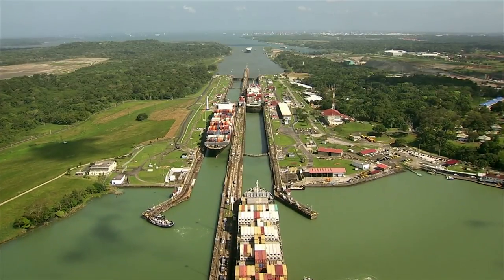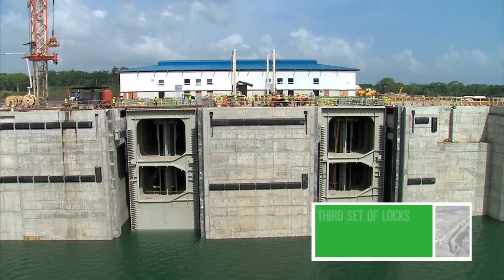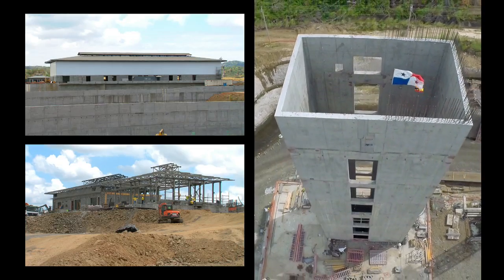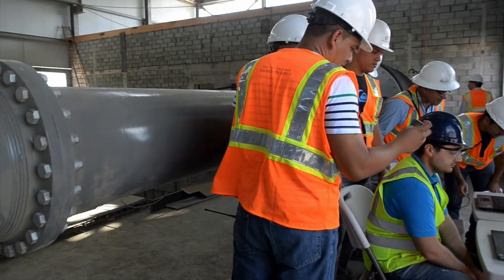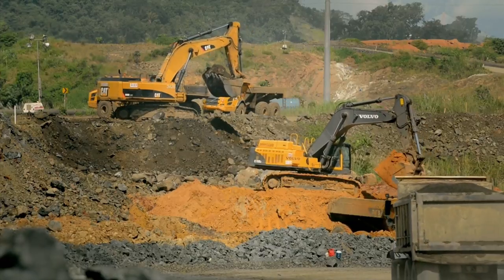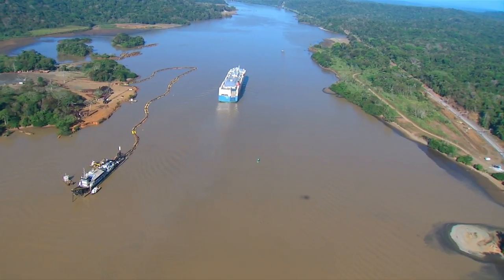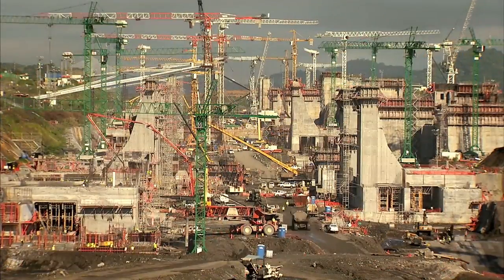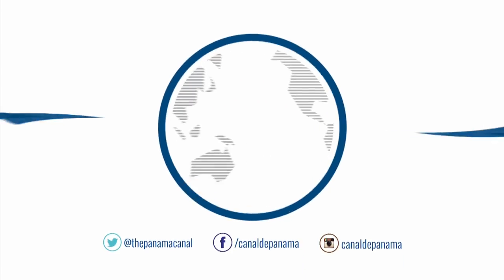Panama Canal Expansion Program Update - June 2015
Learn more about this project at expansion.pancanal.com